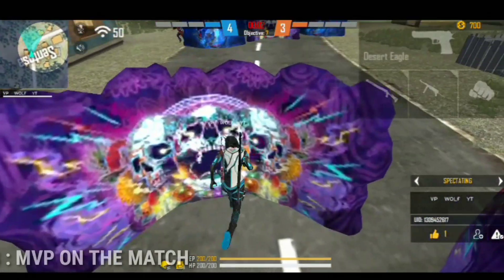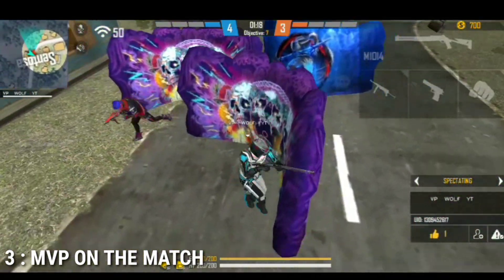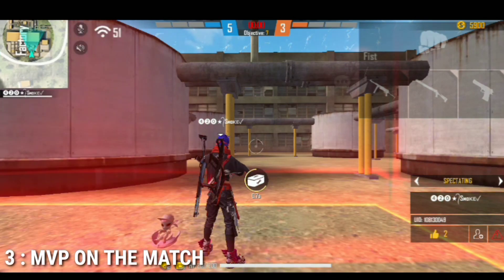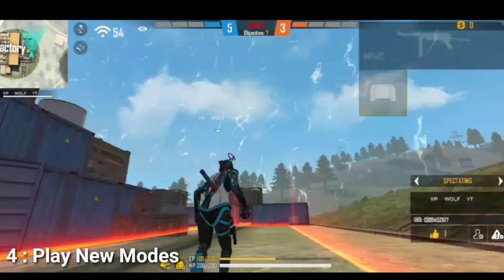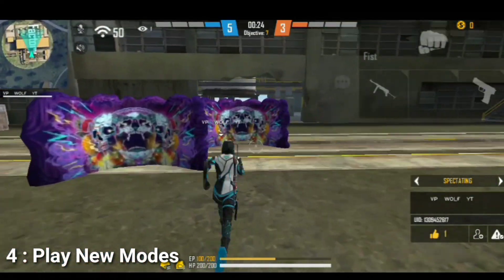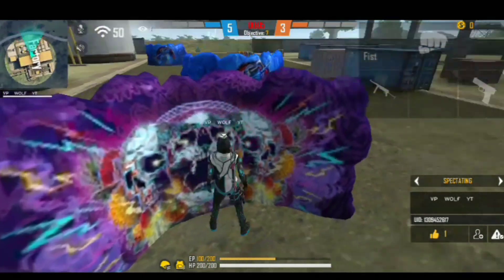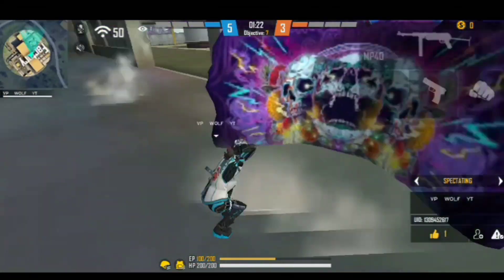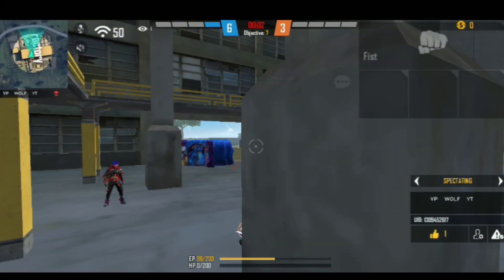HOW TO GET 10 OR 29 RS OFFER IN FREE FIRE IN TAMIL